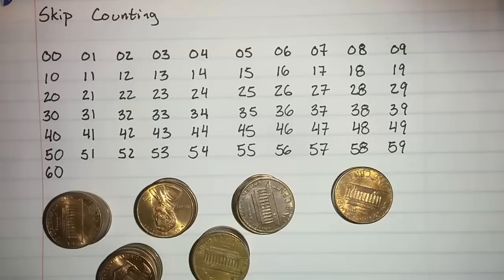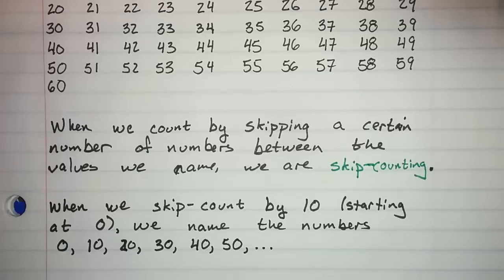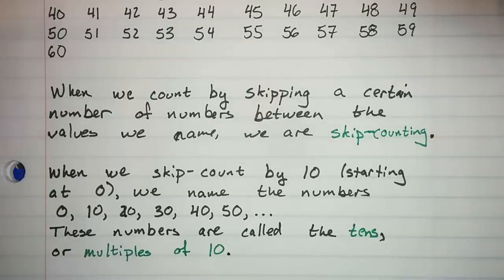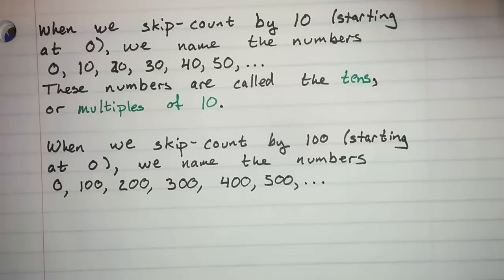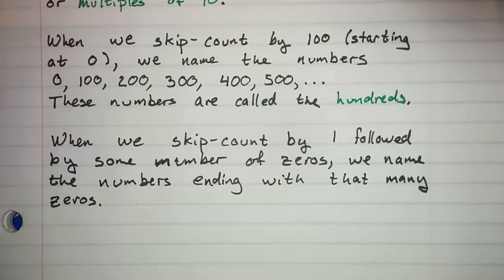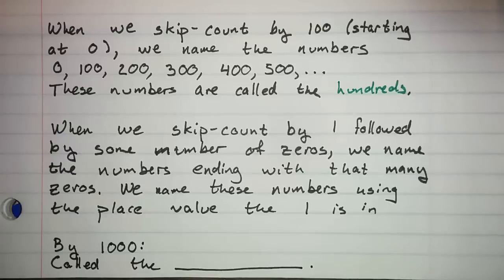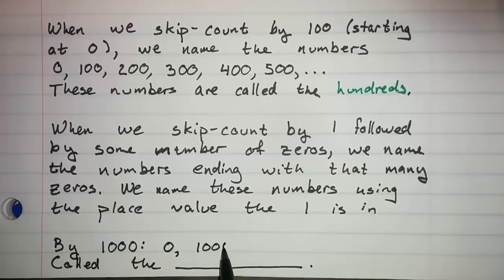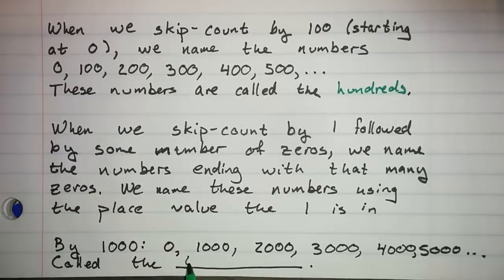A.1.7 - Skip Counting